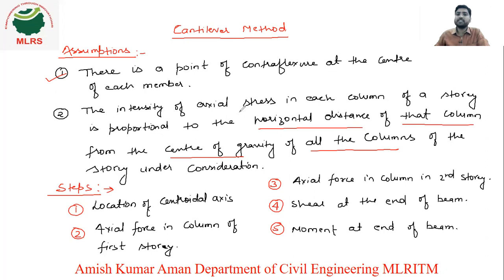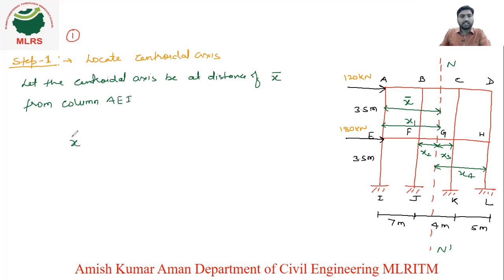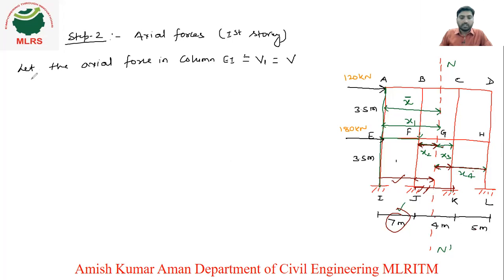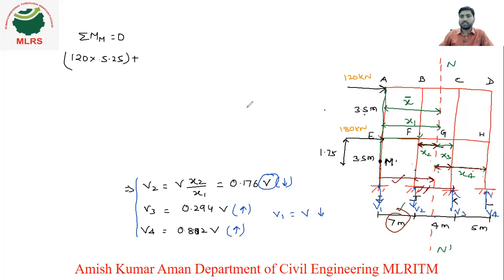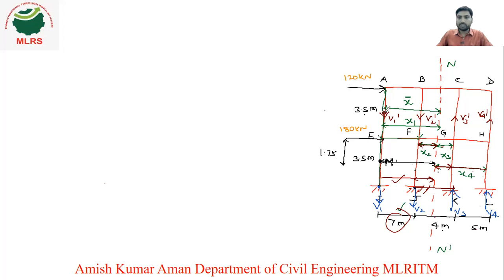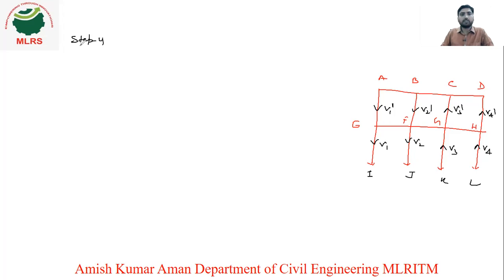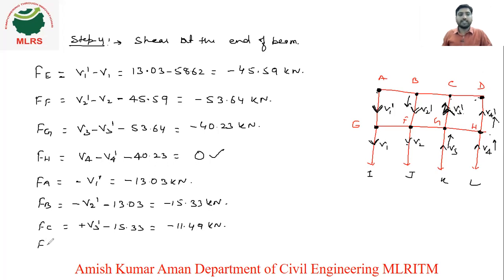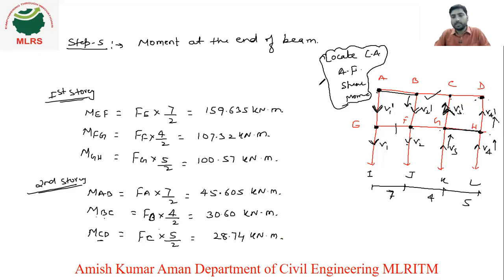|Structural Analysis| |Cantilever Method |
In this video Cantilever Method is discussed in a very easier manner by Multistudy Online(Amish sir)